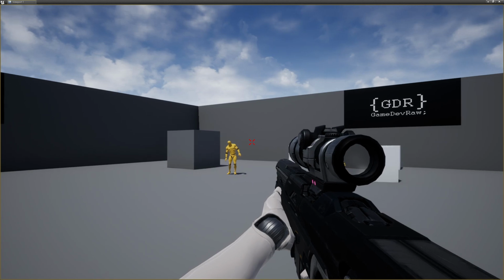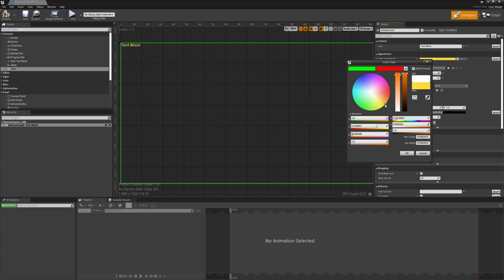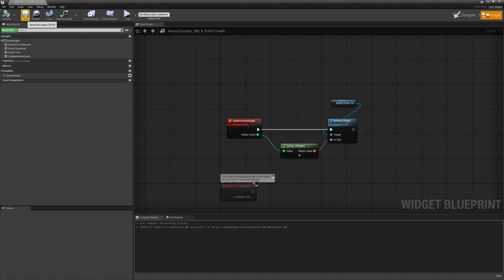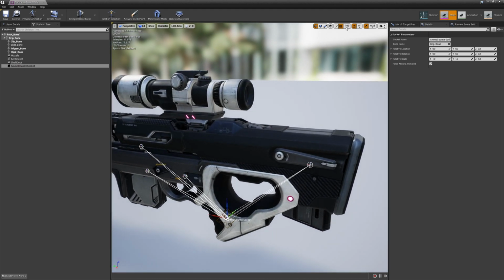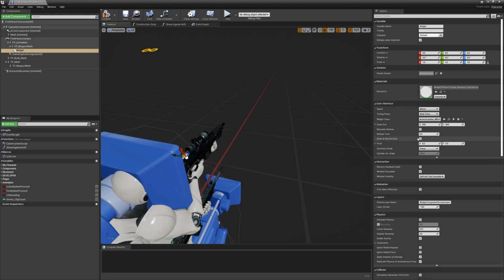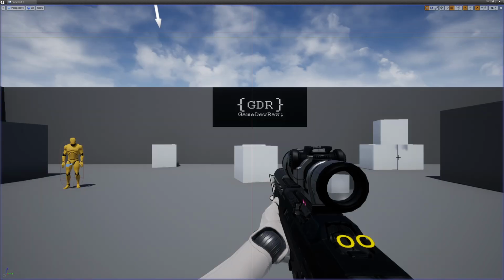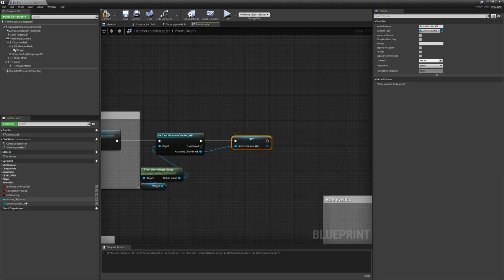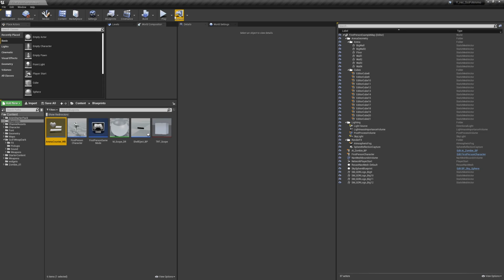SciFi Ammo Counter on your Weapon Mesh - Projected Ammo Counter using Widgets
00:00 - 00:31 Intro
00:32 - 01:50 Widget Blueprint setup
01:51 - 02:55 Adding a socket
02:56 - 03:59 Widget Component setup
04:00 - 05:15 Character Blueprint setup
05:16 - 05:54 Result